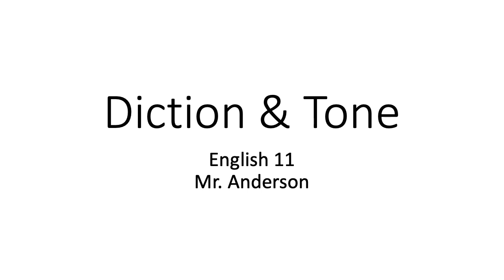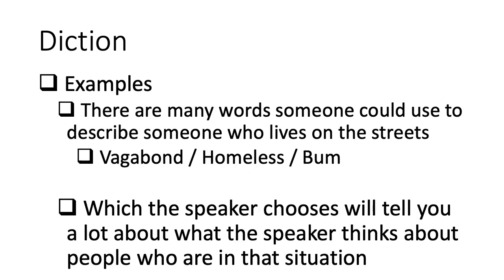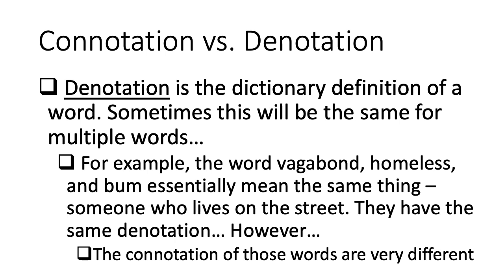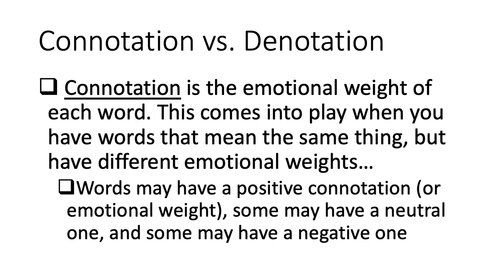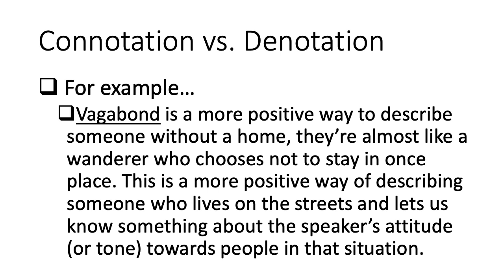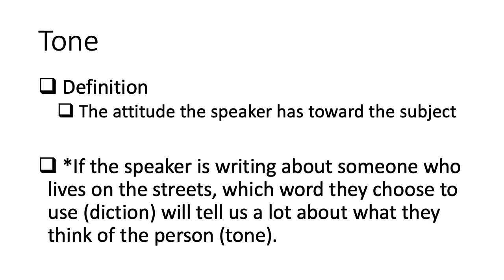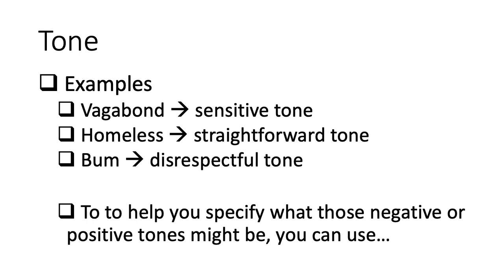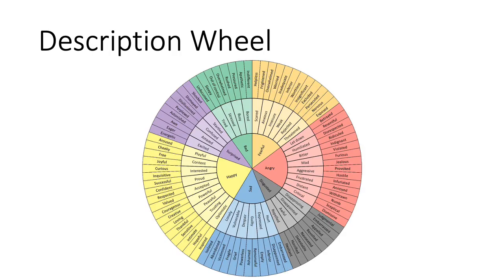Diction & Tone Notes